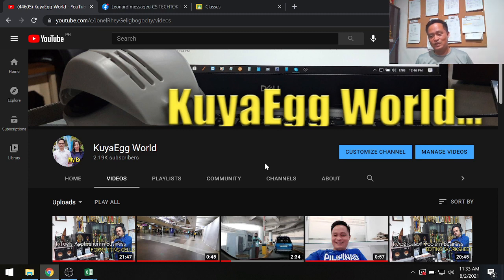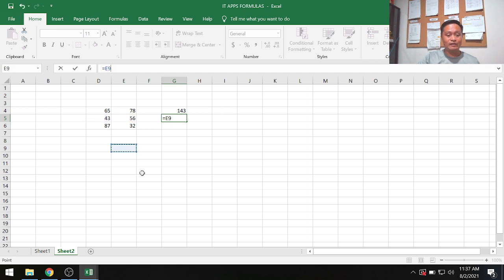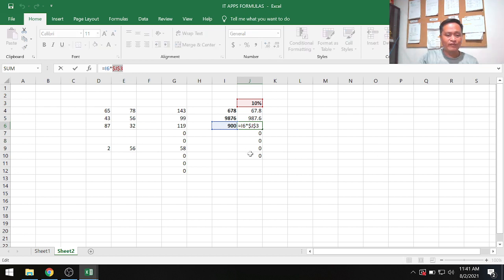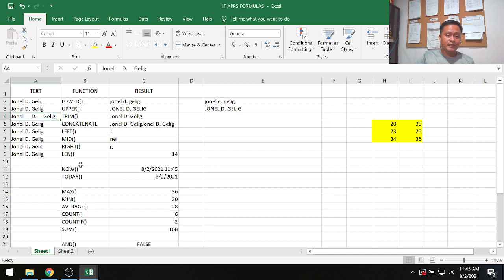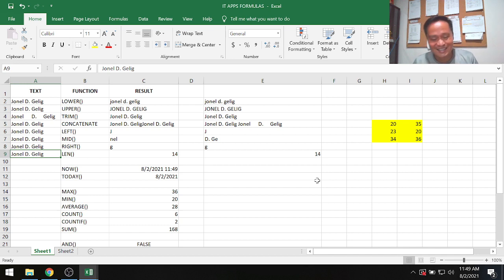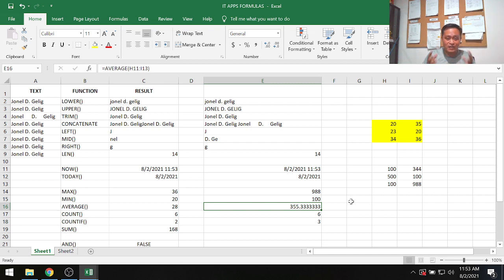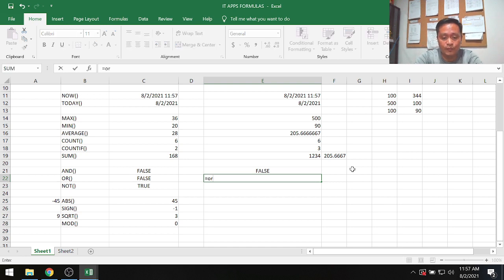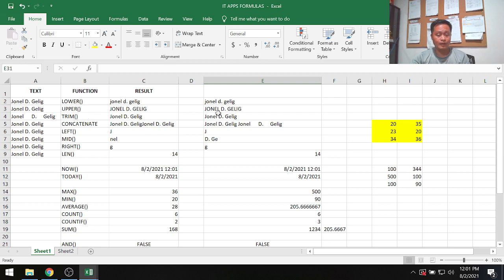MS EXCEL - WORKING WITH FORMULAS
This is for Beginners in MS Excel.